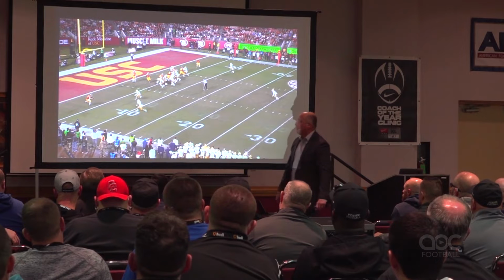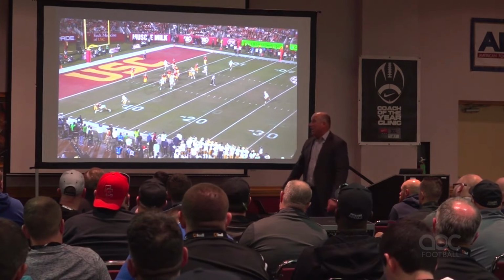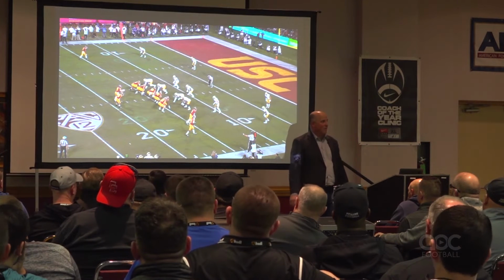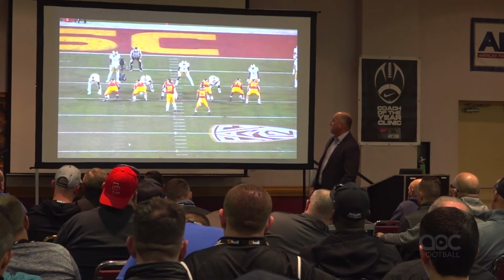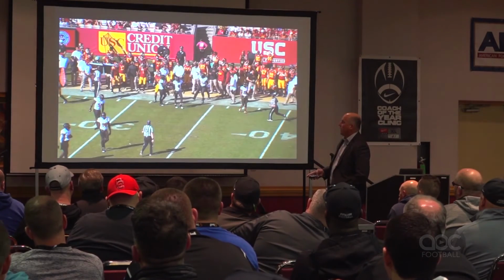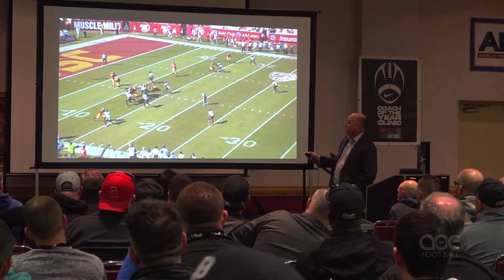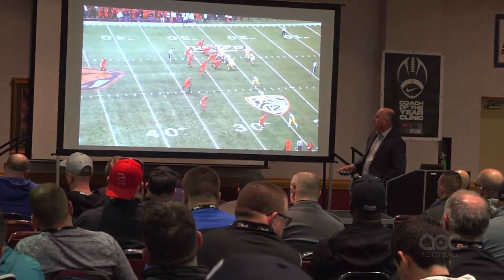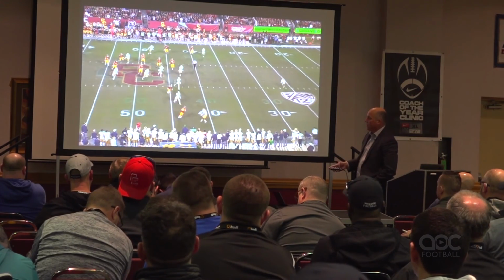Georgia Southern HC Clay Helton - RPO Variations